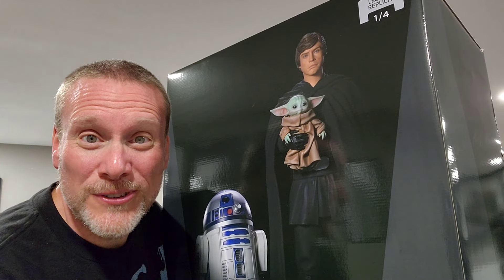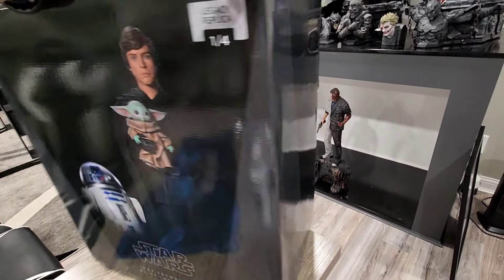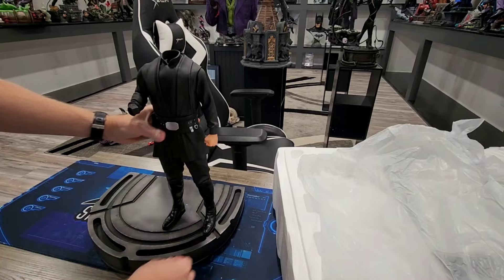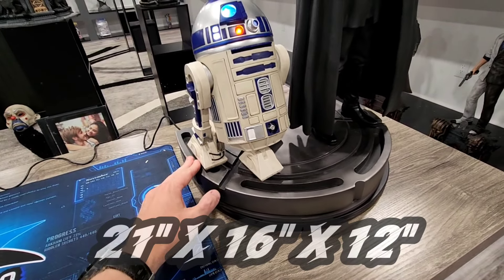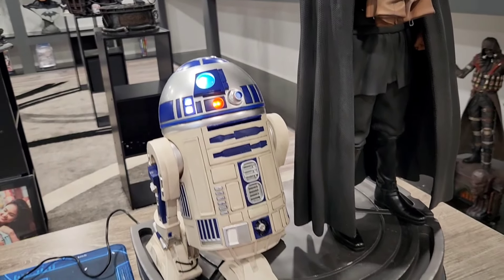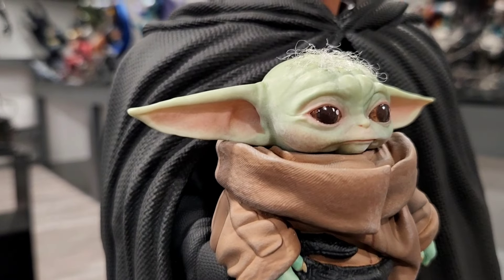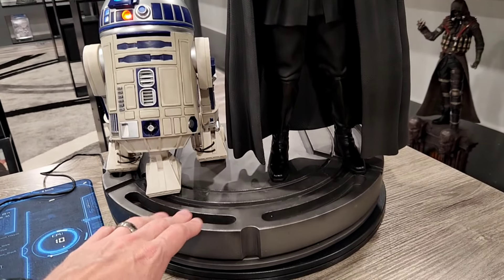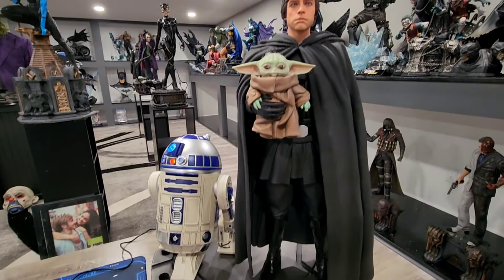Luke Skywalker | R2-D2 & Grogu 1/4 Mandalorian Statue Unboxing & Review | Iron Studios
Today I review the Iron Studios Luke Skywalker | R2-D2 & Grogu Legacy Replica 1/4 Mandalorian Statue Diorama!! Alongside his old droid, his partner in many adventures and battles, the imposing figure dressed all in black carries in his right arm a small child named Grogu, who looks like his old master Yoda and has a strong connection with The Force. Everything indicates that the powerful and now Jedi Master came to answer the call of the little being, affectionately called Baby Yoda by the fans, as he now follows as an apprentice to his new guardian. Derived from one of the most memorable and iconic scenes from the final episode of the second season of the series The Mandalorian, Iron Studios presents the statue "Luke Skywalker, R2-D2 and Grogu - Legacy Replica 1/4 - The Mandalorian", with three of the most important and beloved characters from the Star Wars saga united. This hit show is streaming by Disney +.

Luke Skywalker (Mark Hamill), the main protagonist hero in the original Star Wars trilogy, was raised by his paternal uncles on planet Tatooine.
After the murder of his uncles by imperial soldiers, he became the apprentice of the old Jedi Master, Obi-Wan Kenobi. Skywalker then sets out on a mission to rescue Princess Leia, kidnapped by Sith Lord Darth Vader.

Luke then joined the Rebel Alliance in fighting the Empire and later discovered that Leia was his twin sister, from whom he was separated as a baby, and Darth Vader was his father, Anakin Skywalker, who had joined the Dark Side of the Force. Upon completing his training with Jedi Master Yoda, and playing a pivotal role in the defeat of the evil Emperor Palpatine and the downfall of his Empire, Luke seeks to create a new Jedi Order.

Sitting atop the Seeing Stone, Grogu uses the Force and enters a meditative state. In this state, the child sends a message telepathically, which is received by Skywalker. Due to the telepathic signal, the Jedi appears at the decisive moment to rescue the child, who had been captured by the imperial officer Moff Gideon. Luke Skywalker battled and defeated an entire platoon of Dark Trooper droids, thus becoming the child`s new protector, who was given to him by the child`s former guardian, Din Djarin (Mando).

Alongside its owner, the small astromechanical robot droid R2-D2 appears in the seven films of the Star Wars saga, being one of the main characters in the franchise, having partnered with Anakin Skywalker in the past. He was responsible for transmitting the Death Star`s plans to the rebels, and with this information, they managed to destroy this imperial weapon. In the 1980s, the robot starred in its own animated TV series called Droids, made cameos in The Clone Wars and Rebels, and now in The Mandalorian. It is the first R2-D2 statue produced by Iron Studios and includes light-up and sound features.

The statue stands on a base similar to the floor of Gideon`s light space cruiser spacecraft, where the three iconic characters meet each other. This statue is added as another must-have in The Mandalorian`s Legacy Replica 1/4 Iron Studios line. The line will also feature Mando (Din Djarin) with his protege and Grogu himself, on top of Seeing Stone.